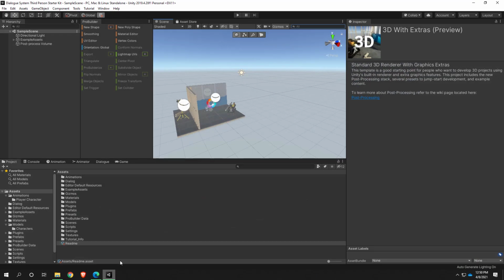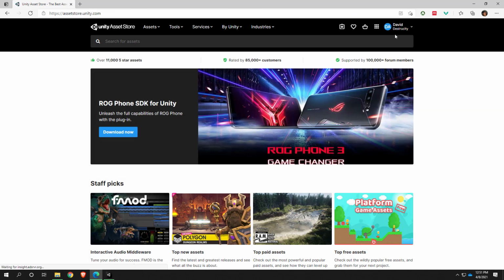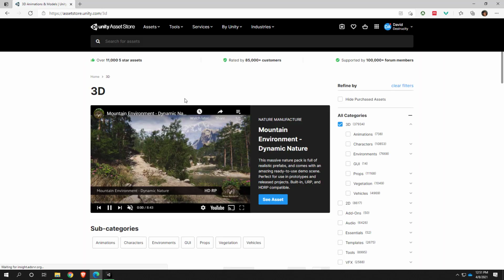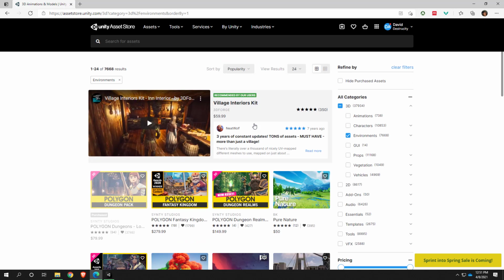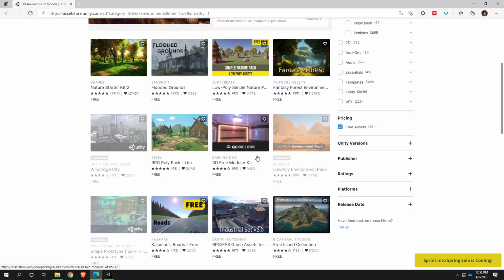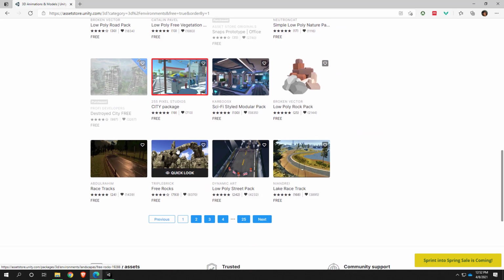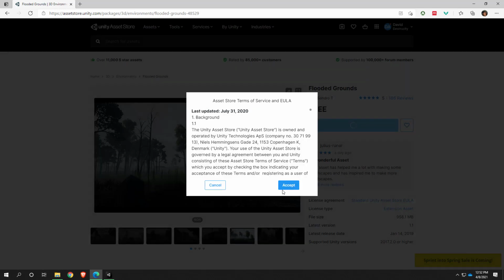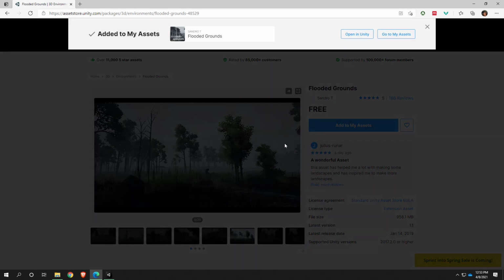Immersive Town - finding environment art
Reseach environment art to help come up with your concept!